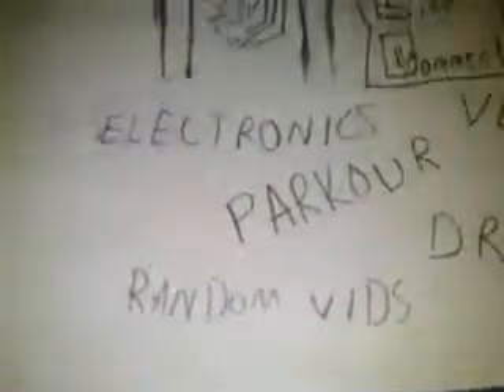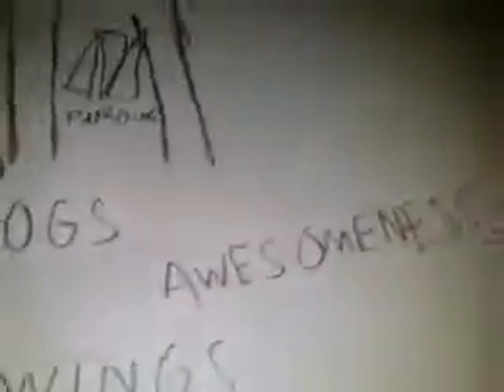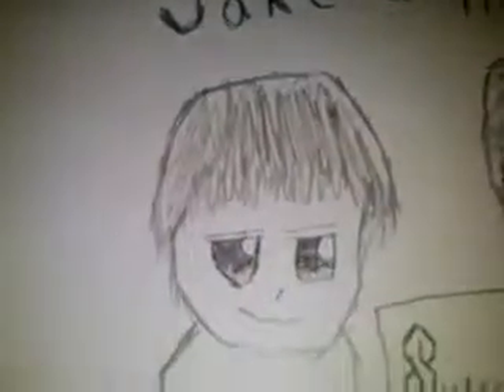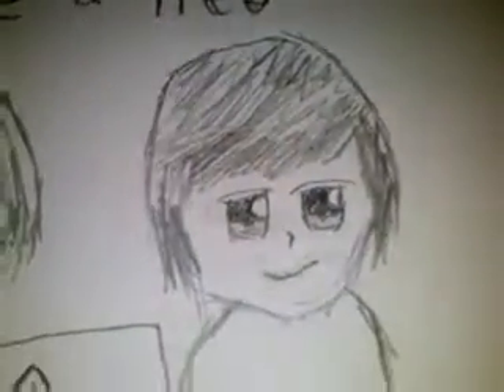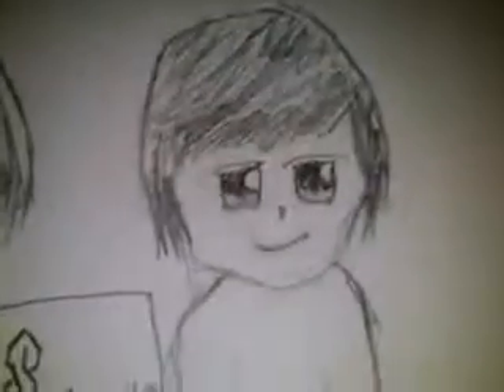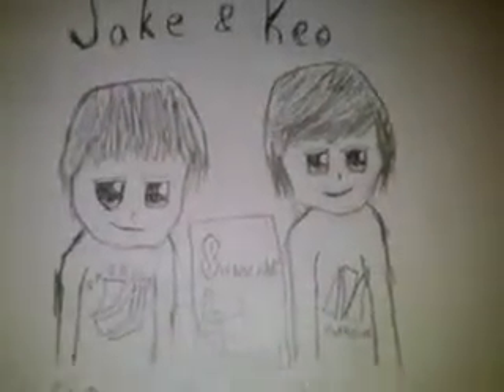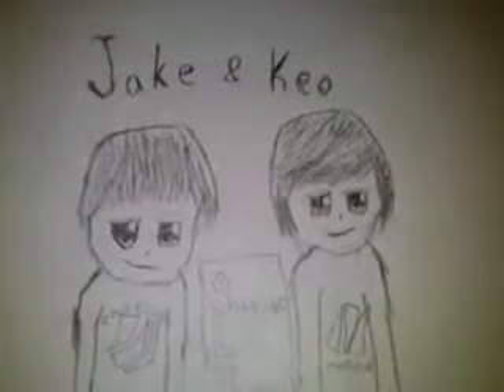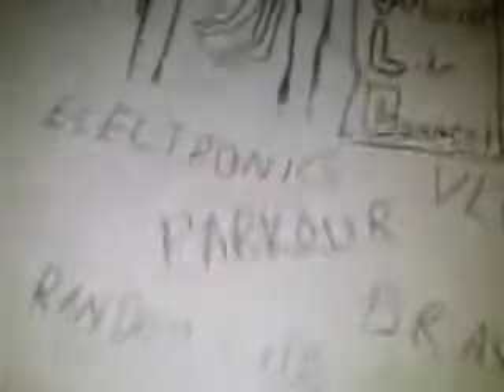Keo Vlogs #1: Jake & Keo Art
Hey guys, today I just drew a picture for our channel and wanted to show you guys. And I said some other info that you might want to know. Anyways, just watch the vid and stay awesome!